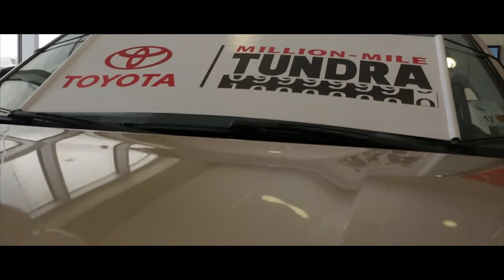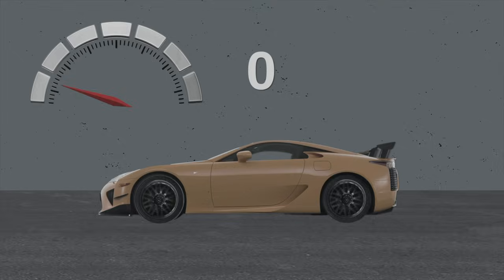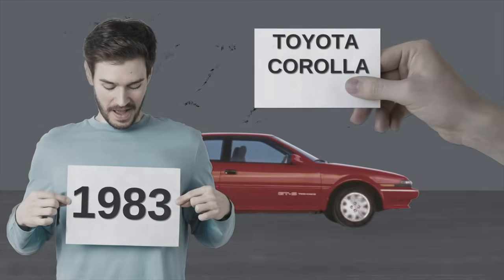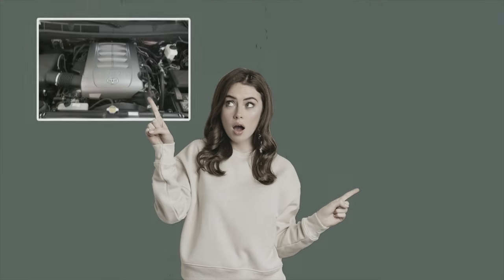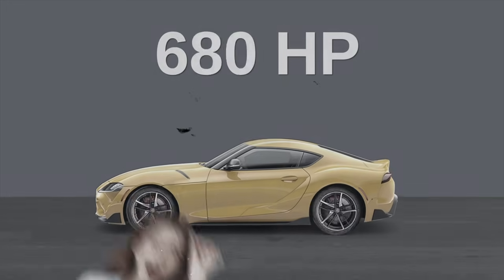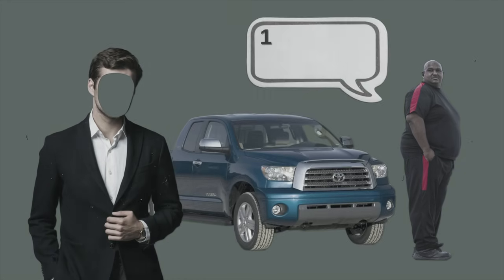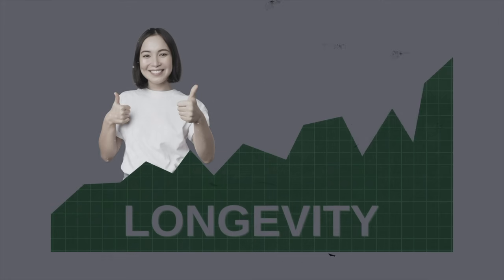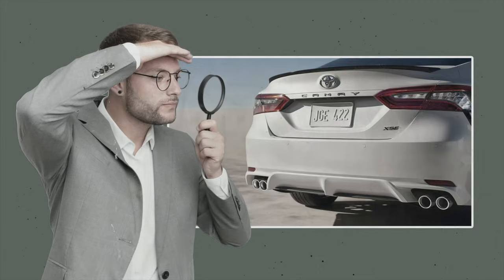The Best Engines Toyota Makes (Do Not Buy Anything Else)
Toyota engine review. Please DO NOT Buy a Toyota (Unless It Has This Engine), DIY and car repair with auto mechanic Scotty Kilmer. Best cars Toyota makes. Best cars for daily driving. Is Toyota reliable? Is the Toyota Camry a good car? Should I buy a Toyota? Best Toyotas to buy. Good car for a daily driver. New Toyota engines. Car advice. DIY car repair with Scotty Kilmer, an auto mechanic for the last 55 years.

⬇️Scotty’s Top DIY Tools:
1. Bluetooth Scan Tool
2. Mid-Grade Scan Tool
3. My Fancy (Originally $5,000) Professional Scan Tool
4. Cheap Scan Tool
5. Dash Cam (Every Car Should Have One)
6. Basic Mechanic Tool Set
7. Professional Socket Set
8. Ratcheting Wrench Set
9. No Charging Required Car Jump Starter
10. Battery Pack Car Jump Starter

1. Bluetooth Scan Tool
2. Cheap Scan Tool
3. Professional Socket Set
4. Wrench Set
5. No Charging Required Car Jump Starter
6. Battery Pack Car Jump Starter

►Here's our weekly video schedule:
Tuesday: Auto repair video
Wednesday: Viewers car mod show off
Thursday: Viewer Car Question Video AND Live Car Q&A
Friday: Auto repair video
Saturday: Second Live Car Q&A
Sunday: Viewers car show off